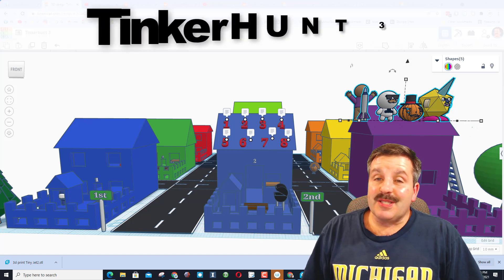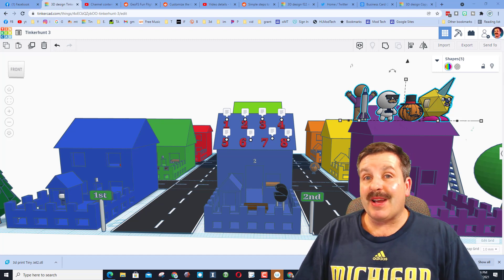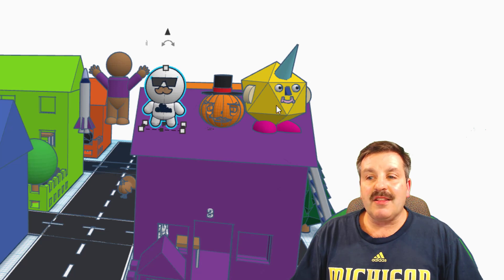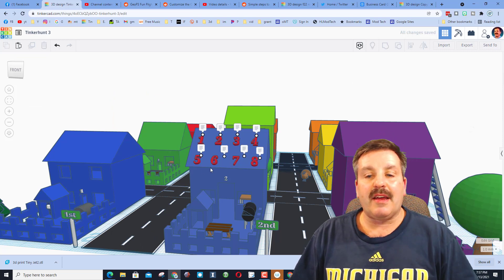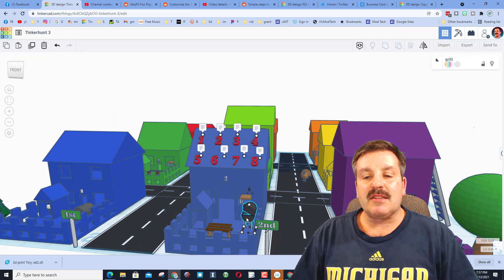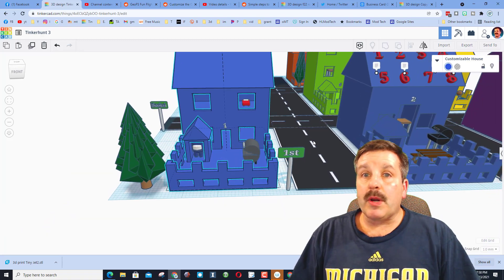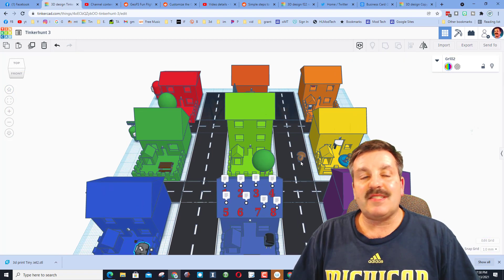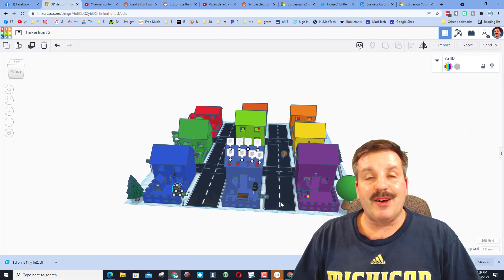Tinkercad Hide & Seek | Can you solve TinkerHUNT 3 | 5 hidden items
Have a glorious day and keep Tinkering!

Tinkercad Hide & Seek is a fun creation inspired by 8th grader Kingston.  I have hidden 5 items in my little Tinkercad village. Can you solve TinkerHUNT 3?

Add comments with the location of the items in the comments below. You can also use the Messaging tool on hlmodtech.com to share your answers with me.